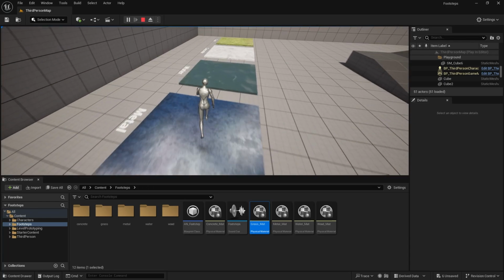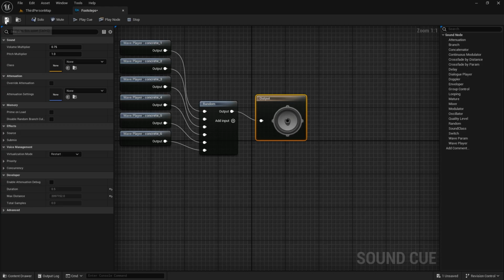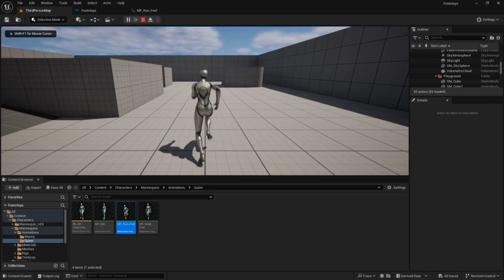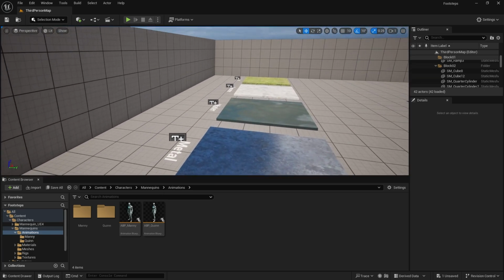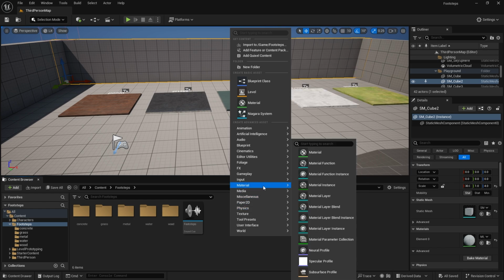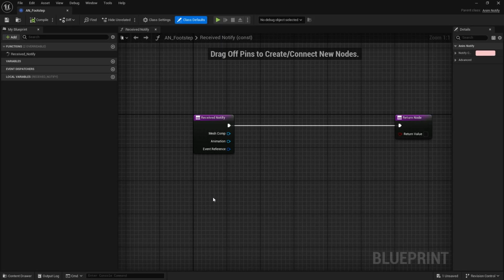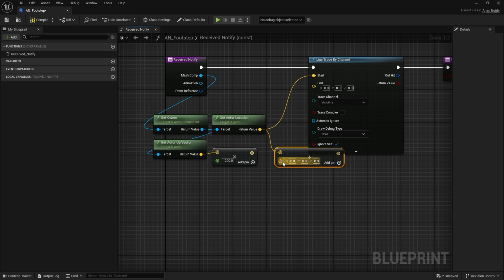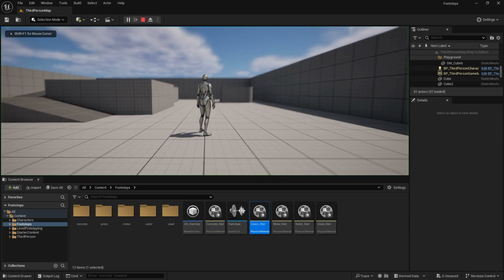How to Create Dynamic Footstep Sounds in Minutes with Unreal Engine 5!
Dive into the immersive world of Unreal Engine 5 as we explore the captivating sound design of footsteps! In this video, we showcase the stunning audio effects that make virtual environments feel incredibly realistic. Discover how the latest technology in Unreal Engine 5 creates lifelike footstep sounds that enhance gameplay and storytelling.

Whether you're a game developer, sound designer, or a fan of immersive gaming experiences, this video is packed with insights and examples that will inspire your creative journey. Don't miss out on the opportunity to hear the difference that high-quality sound design can make in your projects.

Join us as we step into the future of gaming audio with Unreal Engine 5!